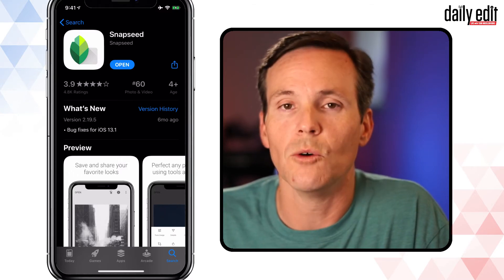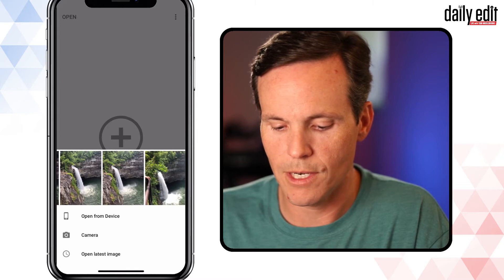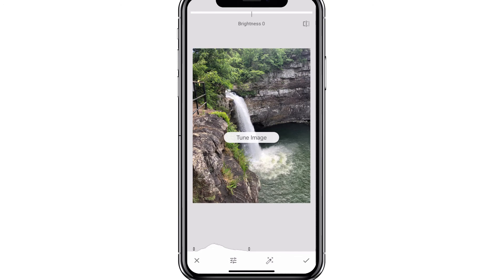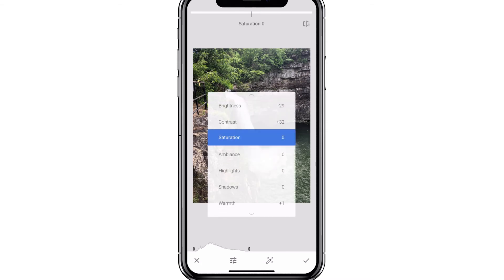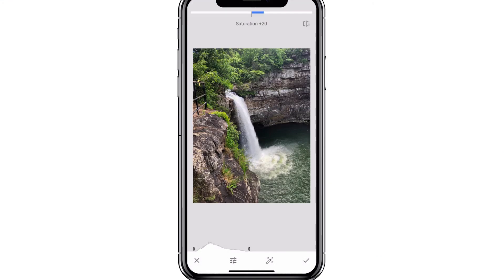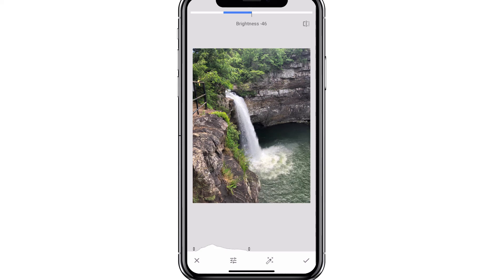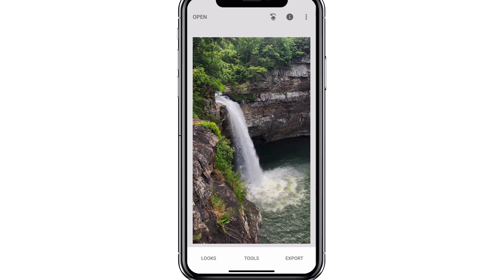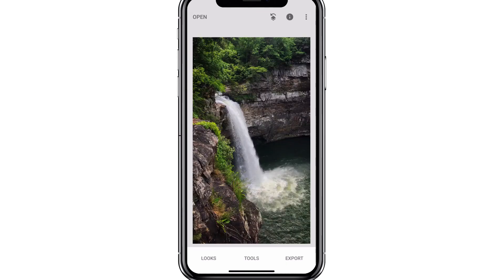Snapseed - A Powerful, Mobile Editing App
Today we download and install Snapseed, learn how to import images nad process a quick edit to get you started.